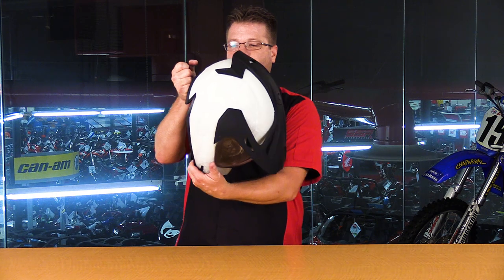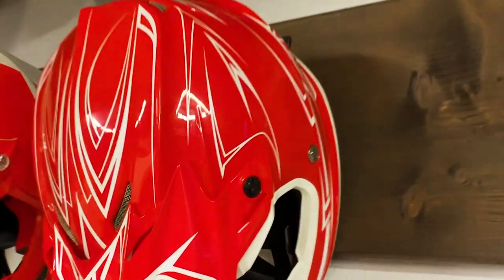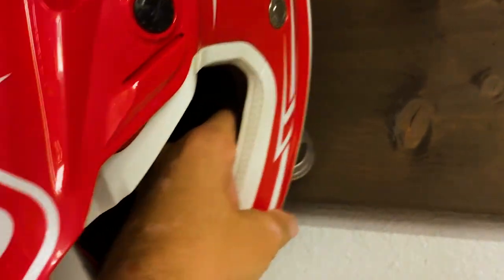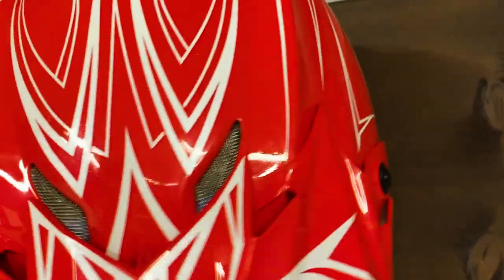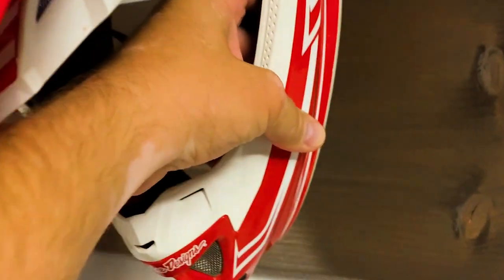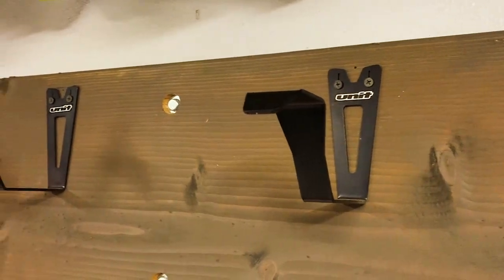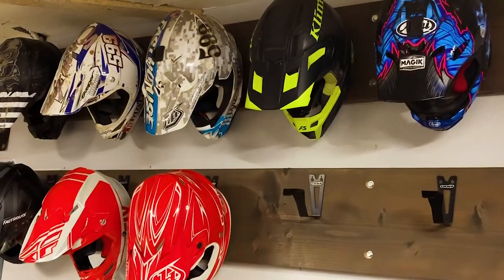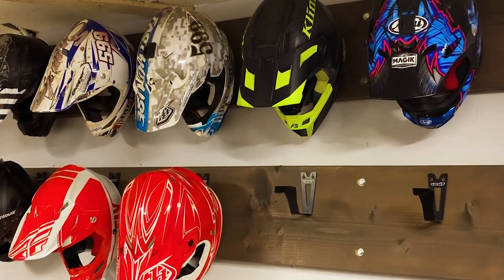Unit Motorcycle Products E7804 or E7802 Helmet Hook Great for Hanging on Walls or Poles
give a detailed breakdown of the Unit Motorcycle Products Helmet Hook. This hook is available in two versions